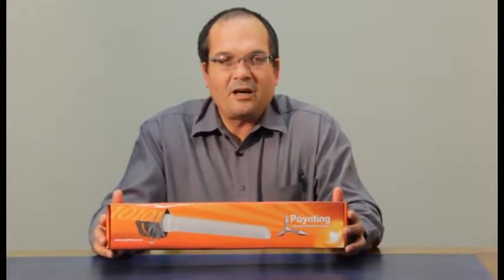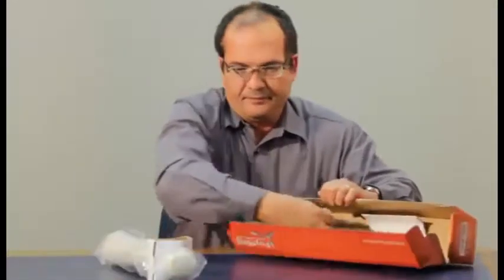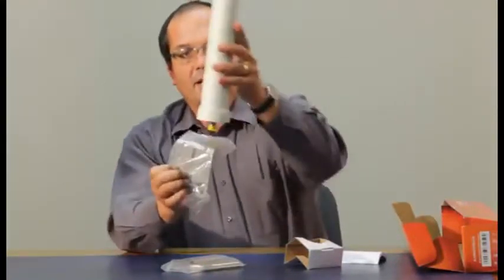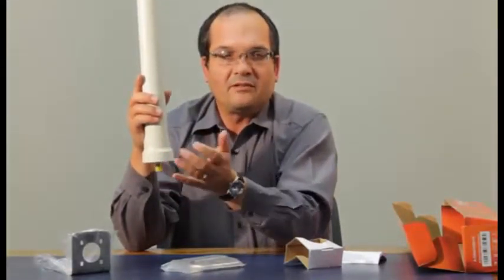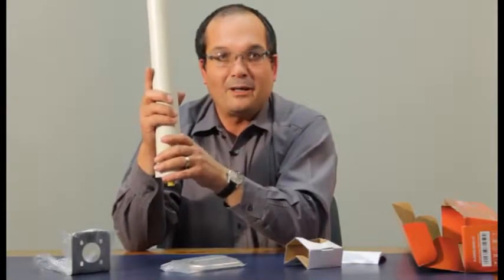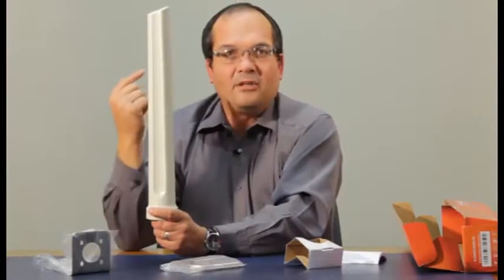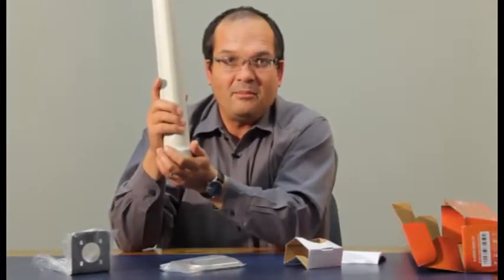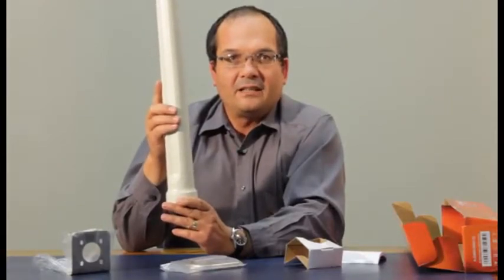Cellular Omni directional Antenna A OMNI 0069 V3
Unboxing and Overview of Omni 69 Antenna